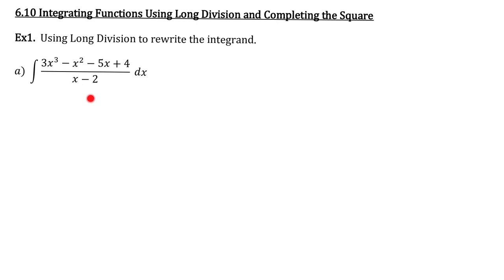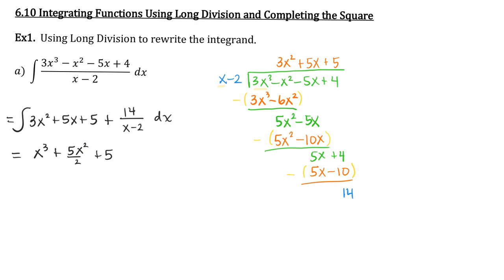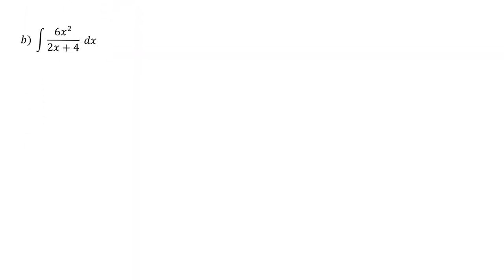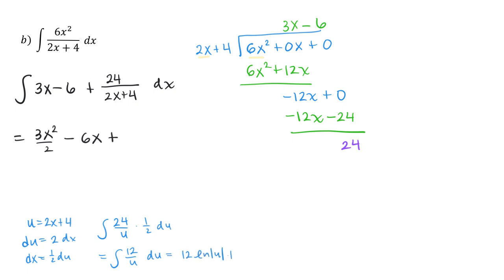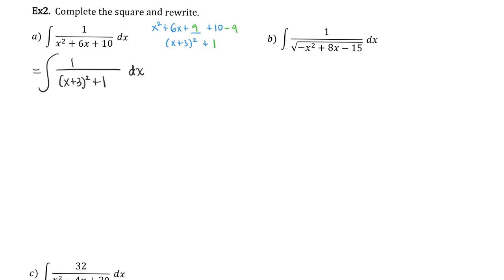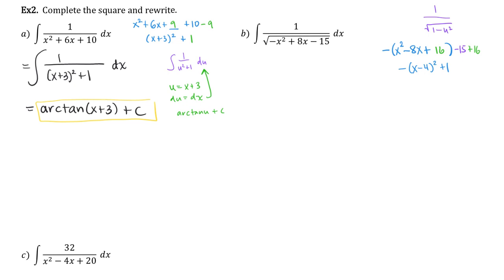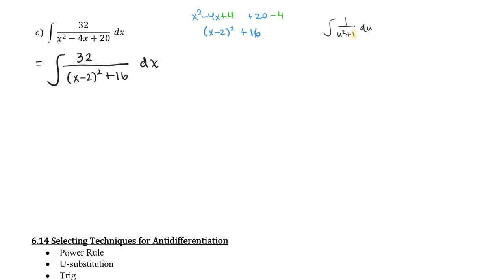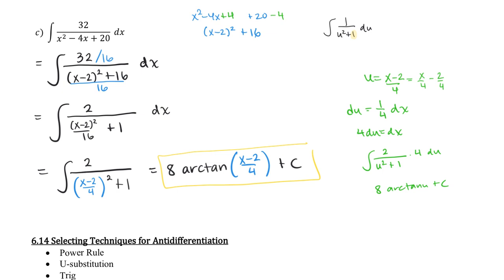6.10 Integrating Functions Using Long Division and Completing the Square